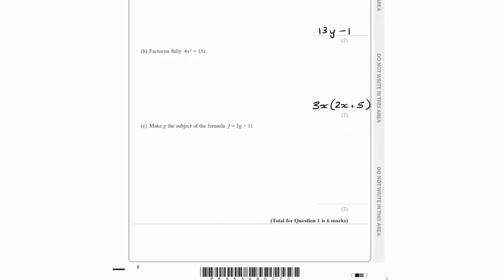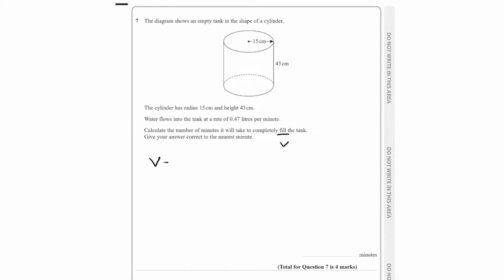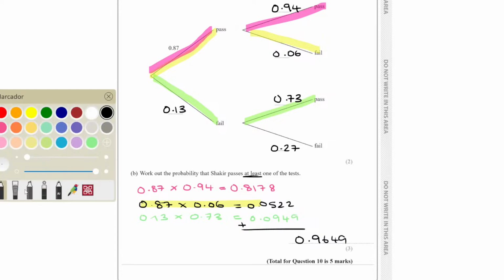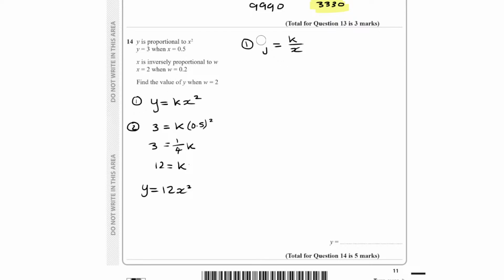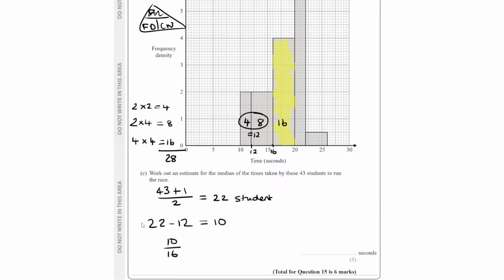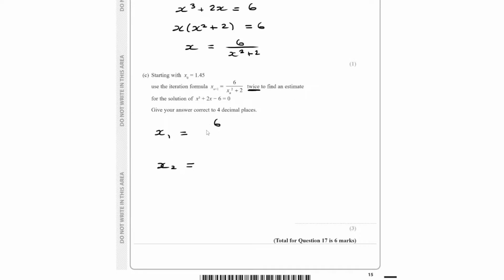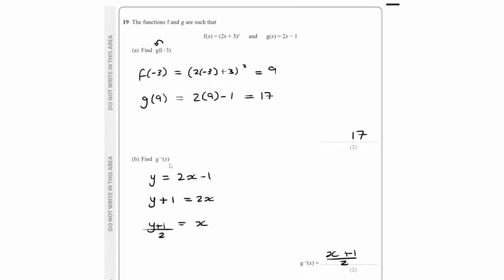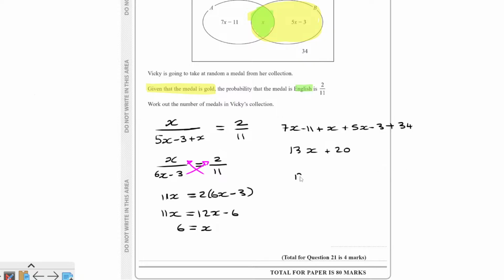Edexcel GCSE Maths November 2023 2H Past Paper | GCSEMathsPro